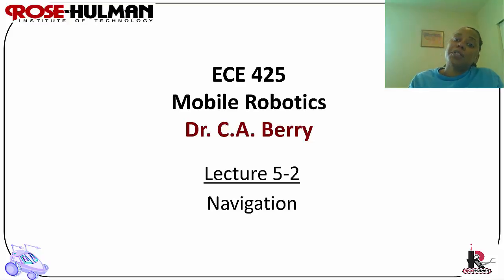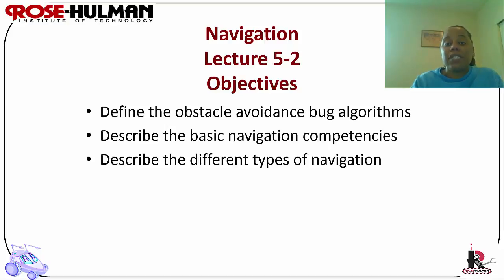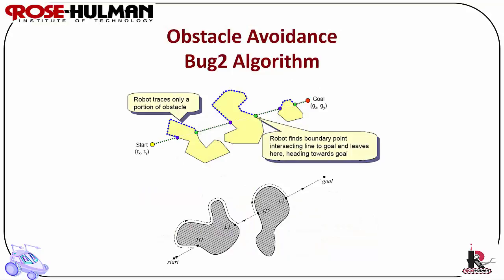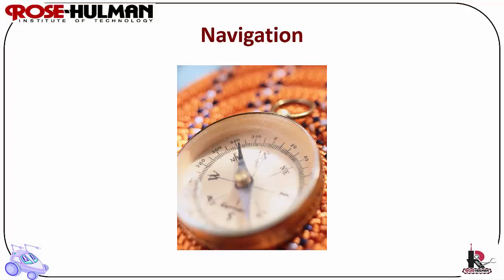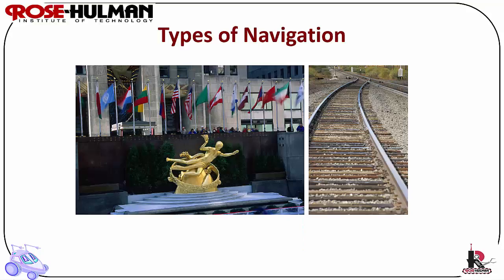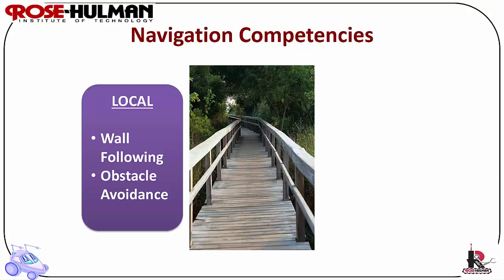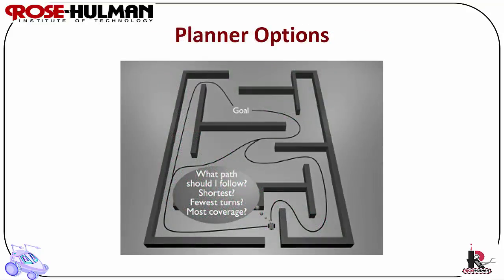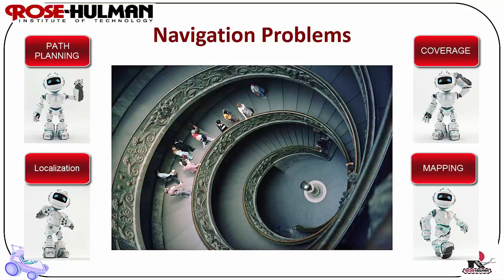ECE425 Lecture5-2a: Navigation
This video describe basic mobile robot navigation competencies including the bug algorithm.  It also provides a high level overview of different types of navigation.